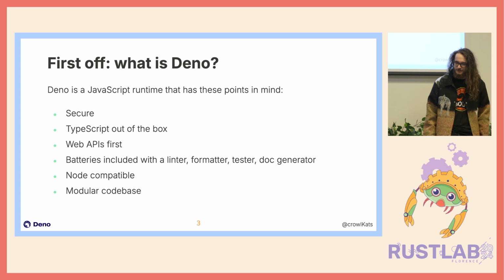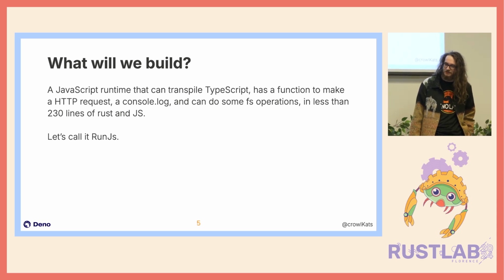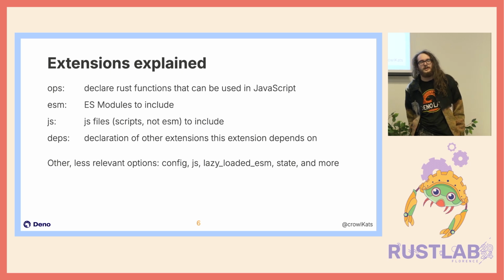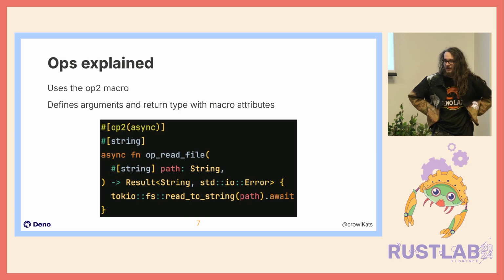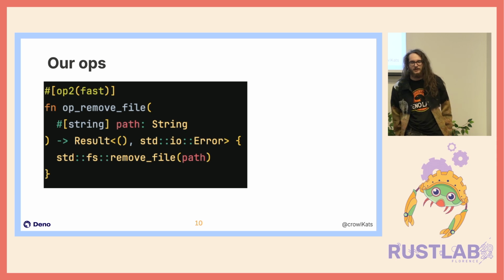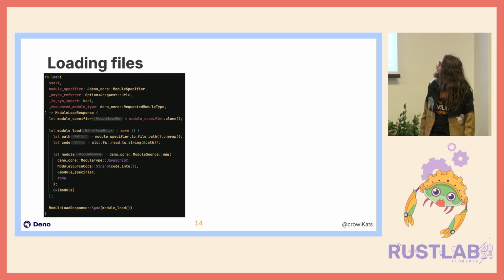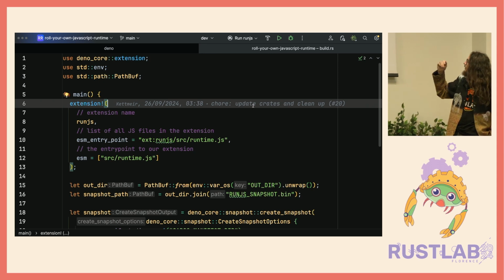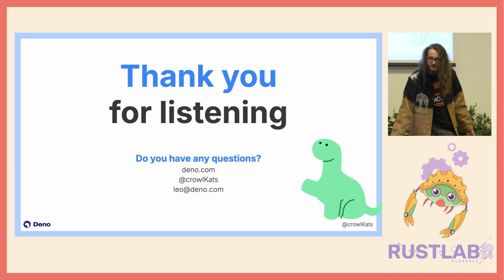How to integrate Javascript in your Rust program - Leo Kettmeir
ABSTRACT:
There are many reasons you may want to roll your own JavaScript runtime — building an interactive web app with a Rust backend, extending your platform with a composable plugin system, and more.
Here's an introduction to building your own JavaScript runtime with Rust, where I'll also give ideas for directions in which you can take yours.

 / rustlabconference

⚙️  Follow DEVELER on INSTAGRAM:

 / wearedeveler
⚙️  Follow DEVELER on FACEBOOK:

 / we.are.develer
⚙️  Follow DEVELER on TWITTER:

 / develer
⚙️  Follow DEVELER on LINKEDIN:

 / 114426
⚙️  Follow DEVELER on TIK TOK:

 / wearedeveler